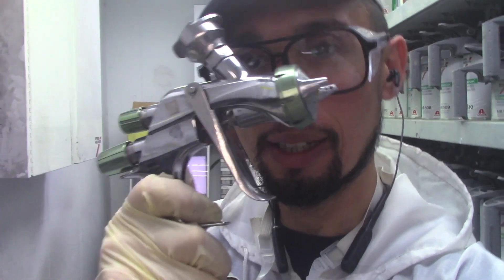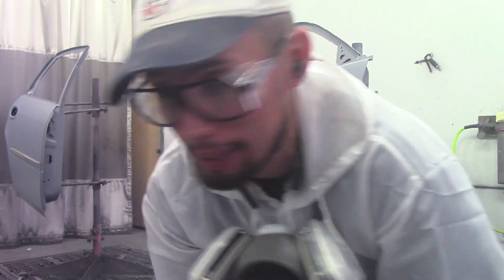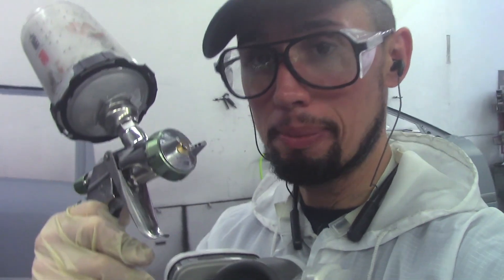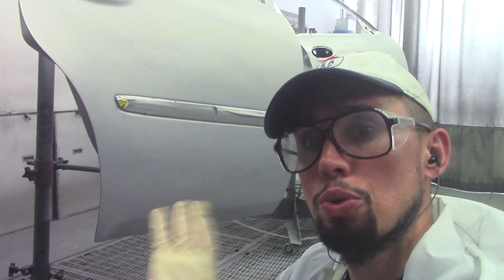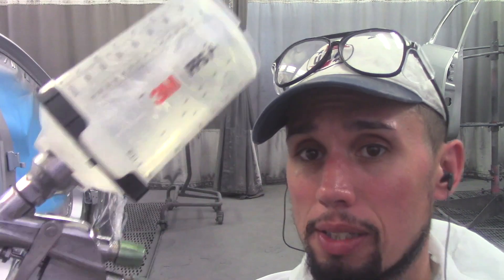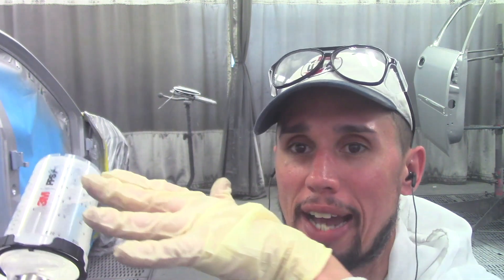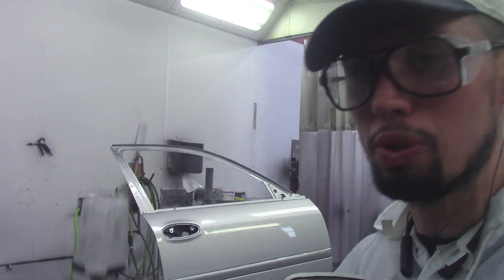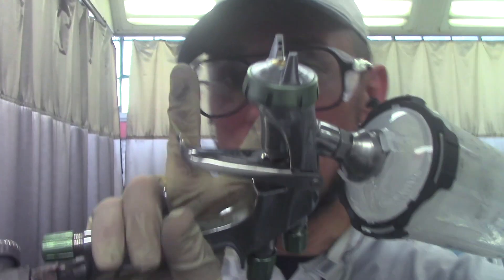ANEST IWATA LS400 SUPERNOVA REVIEW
CLEAR COAT I USE NASON AXALTA
PLASTIC CAR COVER ABN Clear Plastic Sheeting
LE LEMATEC PREASSURE REGULATOR
AIR HOSE I USE
POLISHER I USE
POLISHING KIT
BACKING PAD FOR POLISHING MACHINE
POLISHING PAD
FINAL GLAZING PAD